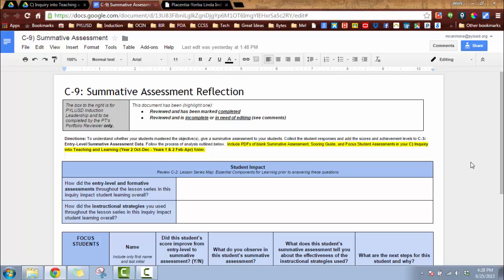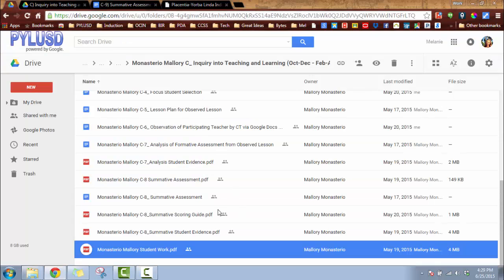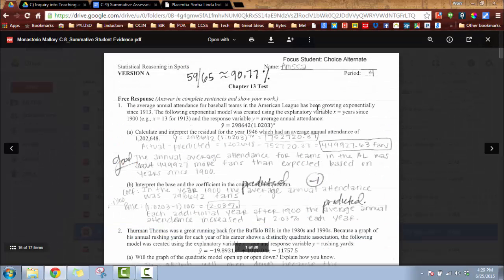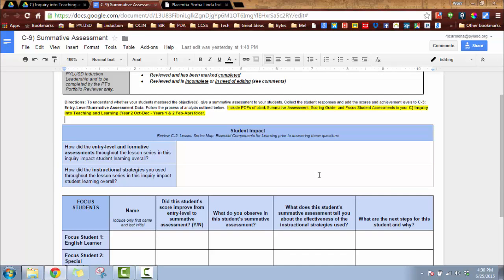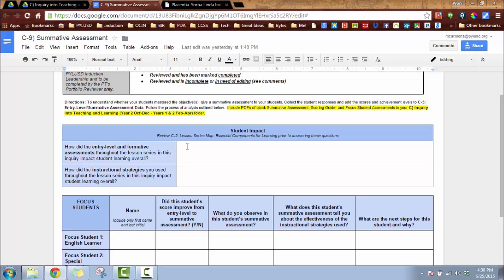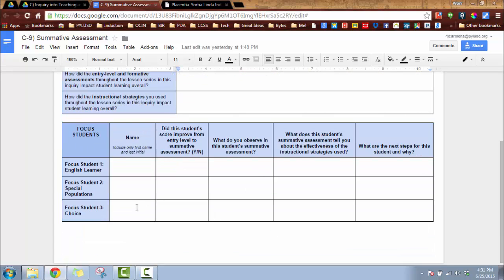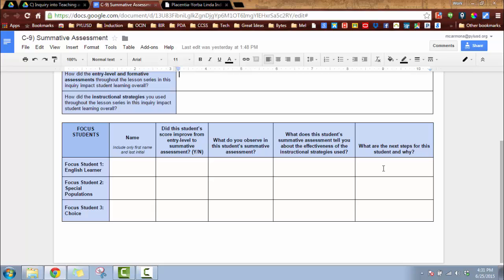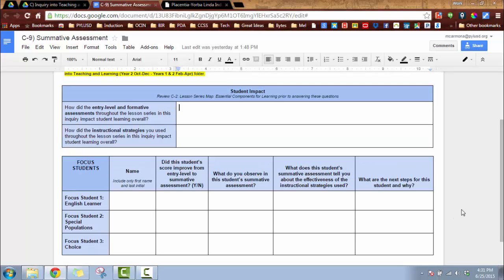C-9 Summative Assessment Reflection